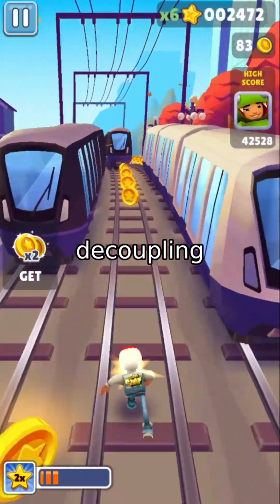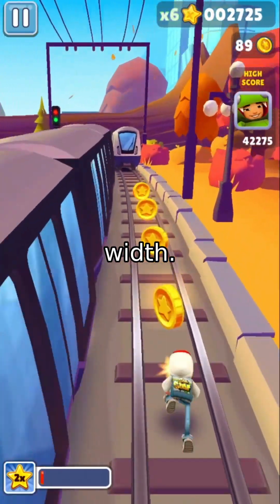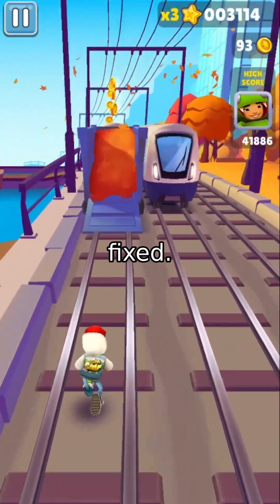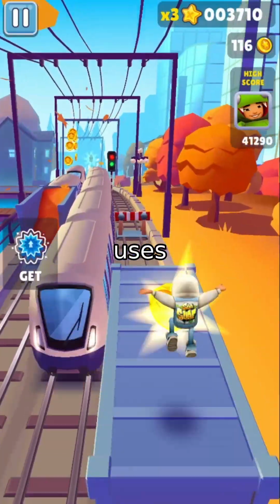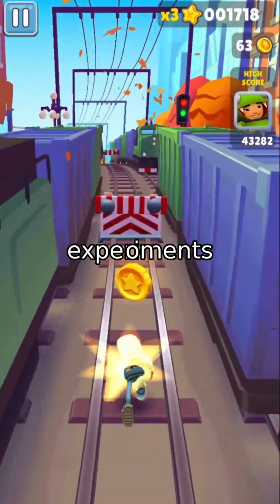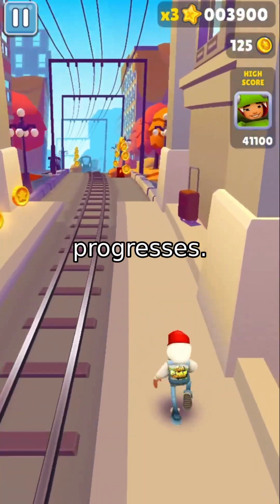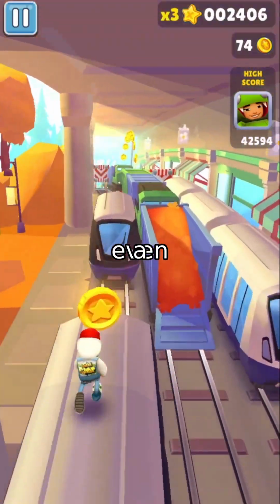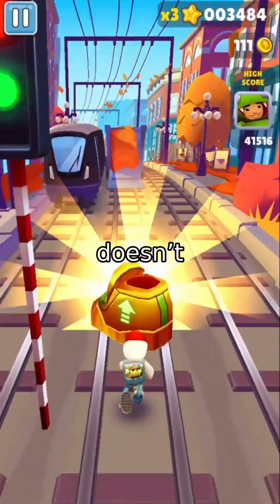This AI Breakthrough Changes Everything (Virtual Width Networks)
🚀 **Unlock the Power of Wider Models—Without the Cost!** In this groundbreaking video, we dive into **Virtual Width Networks (VWN)**—a revolutionary framework that lets you scale model representational capacity *without* the quadratic explosion of parameters or compute.

- How VWN decouples **representational width** from **backbone width**, enabling richer embeddings at near-zero extra cost
- The magic of **Over-Width Embeddings** and **Generalized Hyper-Connections (GHC)**—a lightweight, learnable mechanism that compresses/expands wide representations with minimal overhead
- Why **Multi-Token Prediction (MTP)** supercharges training by teaching models to understand short-range dependencies and compositionality
- Real-world results: **2.5x fewer training tokens** needed for same loss, **3.5x faster convergence** on multi-token tasks, and **+2.16 accuracy points** across benchmarks like MATH, TriviaQA, and DROP
- The **log-linear scaling law** behind VWN: each doubling of virtual width reduces loss by ~0.0069—predictable, scalable, and efficient

VWN isn’t just faster—it’s smarter. It gives models a **larger, dynamic “working memory”** without adding layers or parameters. Think of it as a **learnable depth context** that mimics long-range attention—without the cost.

✅ Perfect for **AI researchers, ML engineers, and deep learning enthusiasts** who want to scale models efficiently.
⚡ No hardware upgrades needed—VWN adds **under 10% memory overhead** and works across 0.4B to 30B models.

🔥 **The Future of Scaling is Smart, Not Just Big.**
If you're building or training large models, VWN is a game-changer.